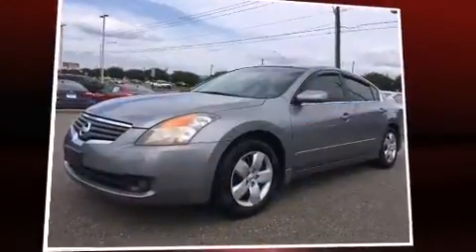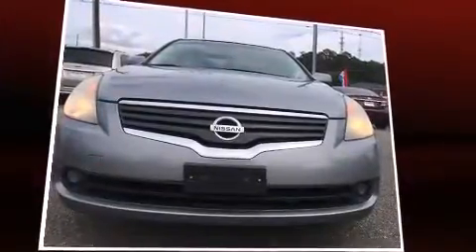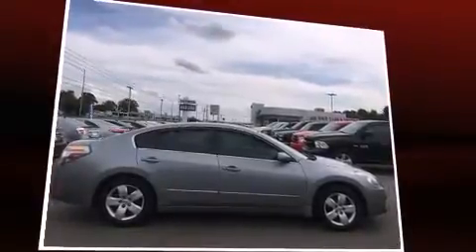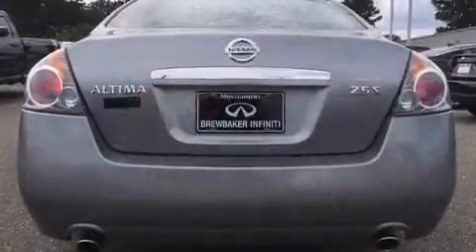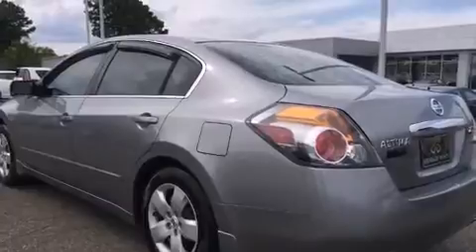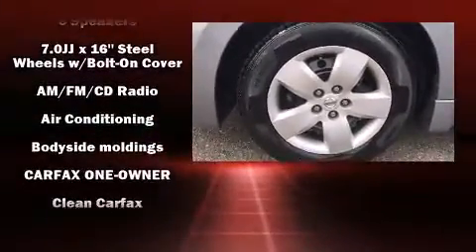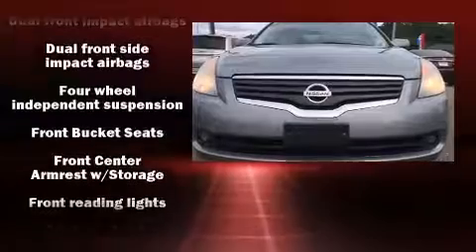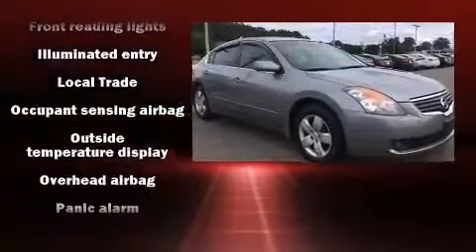2008 Nissan Altima 2.5 in Montgomery, AL 36117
Brewbaker Preowned
300 Eastern Blvd.

Introducing the 2008 Nissan Altima. This 4 door, 5 passenger sedan just recently passed the 60,000 mile mark! Smooth gearshifts are achieved thanks to the efficient 4 cylinder engine, providing a spirited, yet composed ride and drive. Comfort and convenience were prioritized within, evidenced by amenities such as: 1-touch window functionality, a tachometer, power windows, remote keyless entry, cruise control, an overhead console, and more. Passenger security is always assured thanks to various safety features, such as: dual front impact airbags with occupant sensing airbag, front SIDE impact airbags, anti-whiplash front head restraints, a panic alarm, and 4 wheel disc brakes with ABS. This car was designed with safety in mind, allowing you to drive with even greater assurance. It also arrives with a Carfax history report, providing you peace of mind with detailed information. Our knowledgeable sales staff is available to answer any questions that you might have. They'll work with you to find the right vehicle at a price you can afford. Come on in and take a test drive!